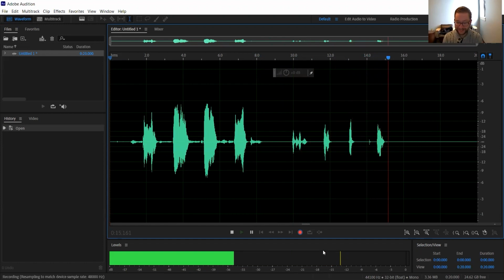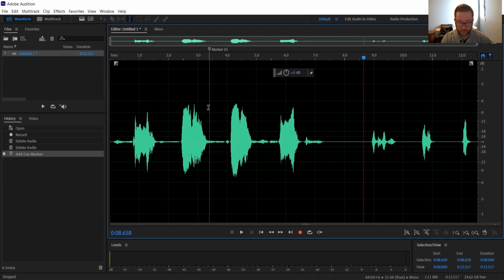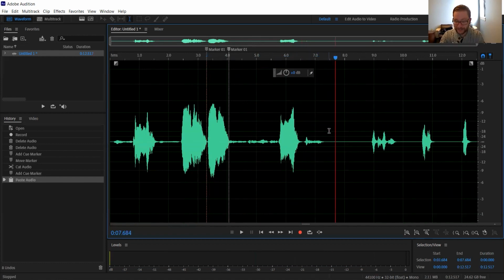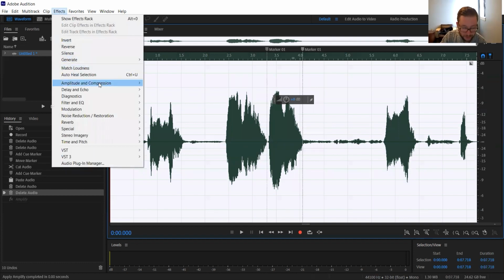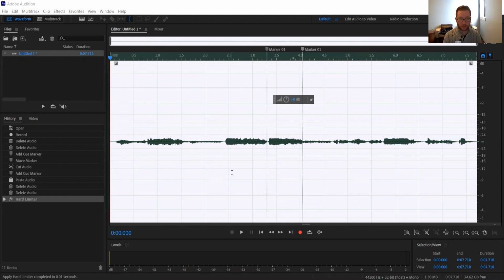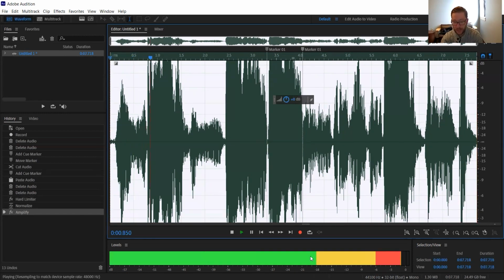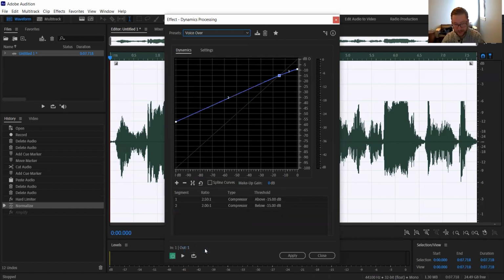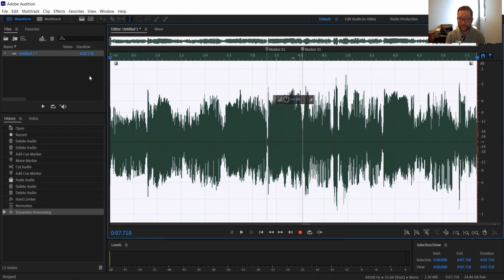Digital Den Mini Classes: Adobe Audition Part 2 - Editing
Want to learn more about how do edit audio? In this class we'll go over how to make cuts, and make basic effects.